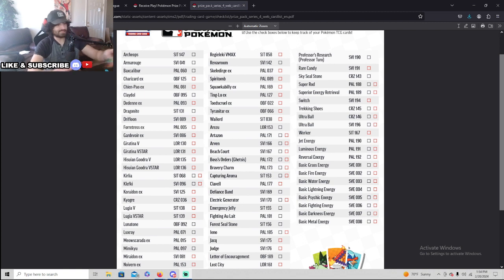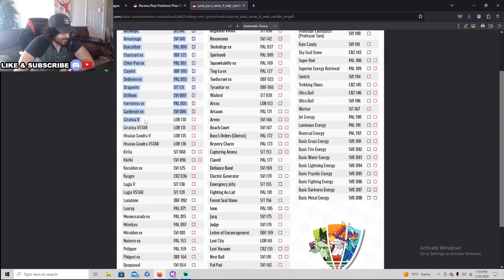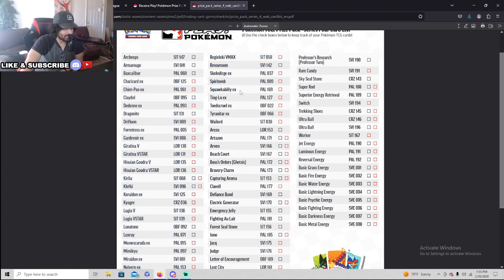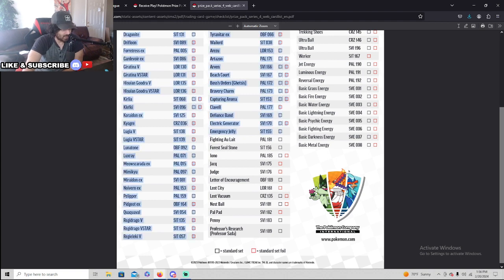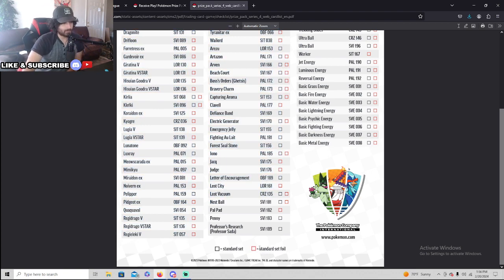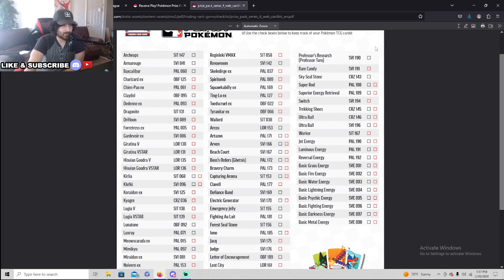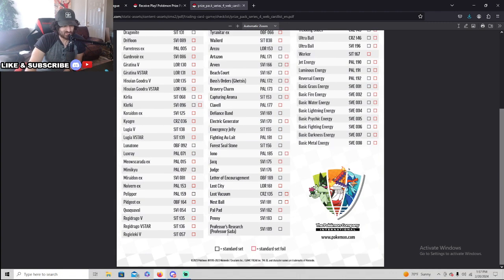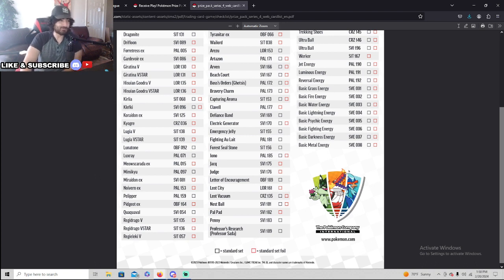List of Cards Inside Play! Pokemon Prize Pack Series 4 - Pokemon TCG